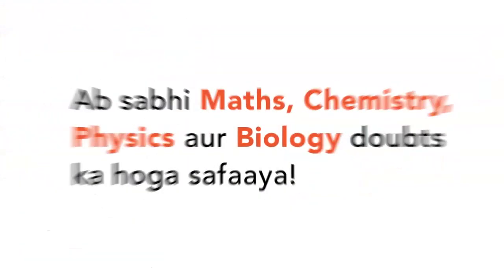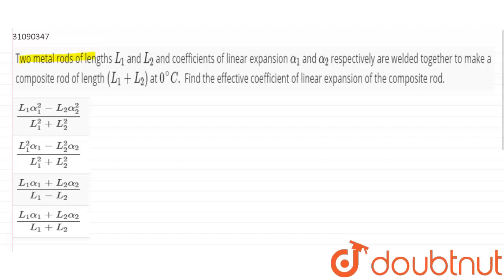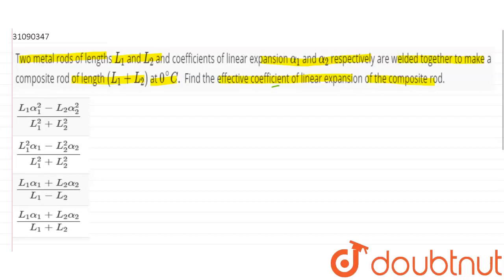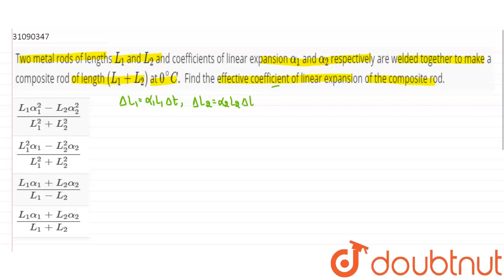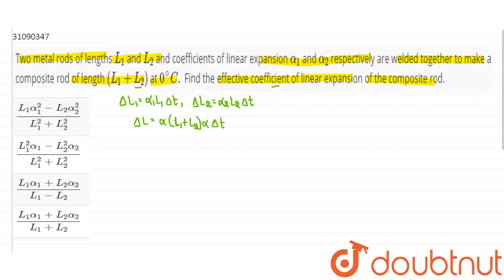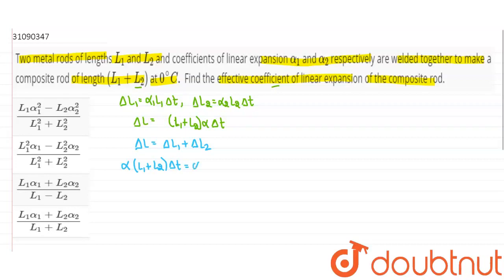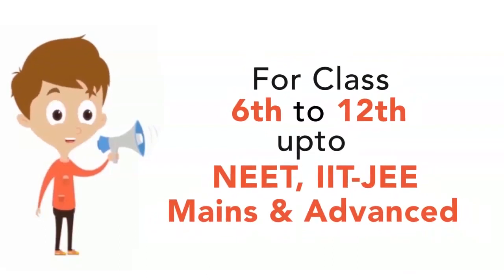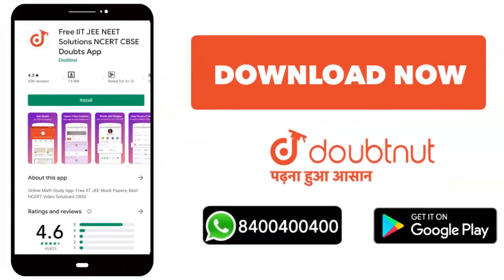Two metal rods of lengths L_(1) and L_(2) and coefficients of linear expansion alpha_(1) and alp...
Two metal rods of lengths L_(1) and L_(2) and coefficients of linear expansion alpha_(1) and alpha_(2) respectively are welded together to make a composite rod of length (L_(1)+L_(2)) at 0^(@)C. Find the effective coefficient of linear expansion of the composite rod.
Class: 11
Subject: PHYSICS
Chapter: THERMOMETRY THERMAL EXPANSION AND KINETIC THEORY OF GASES
Board:IIT JEE

👉 Have Any Query? Ask Us.